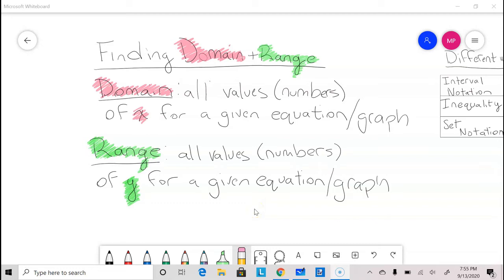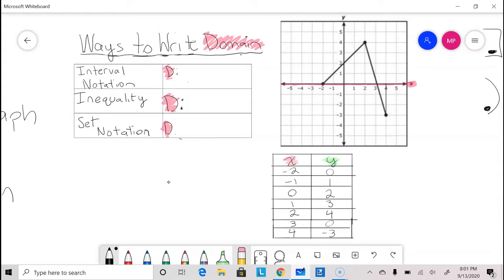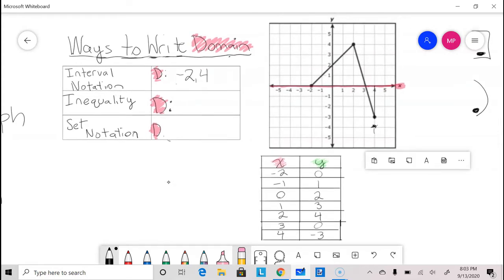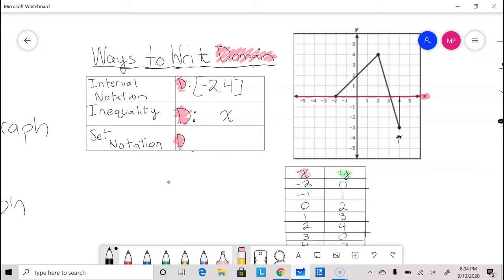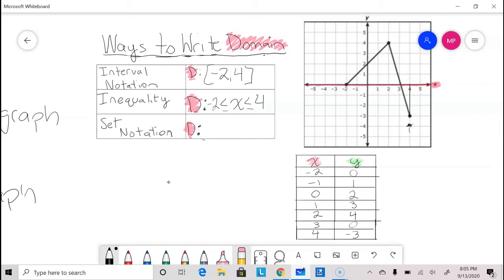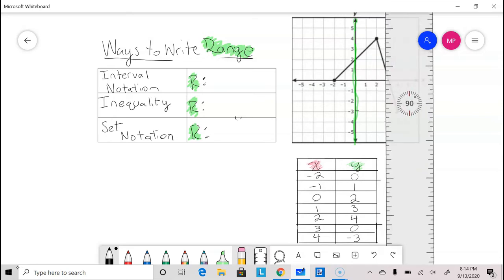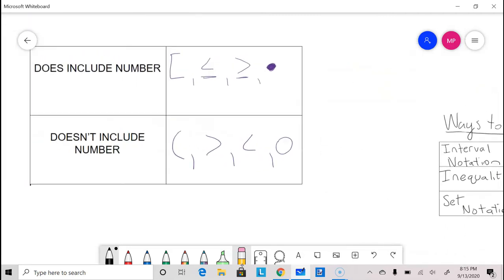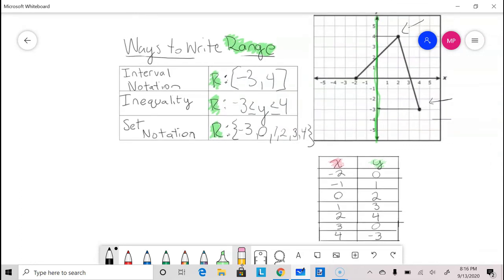Domain and Range Intro with bkm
Unit 1 Domain and Range